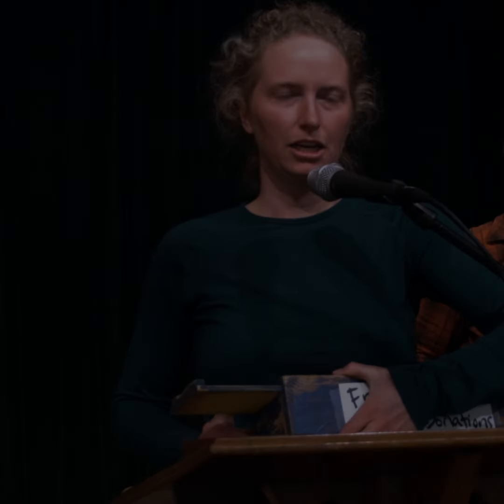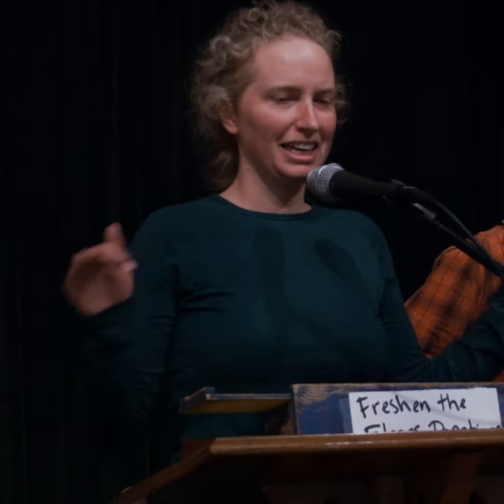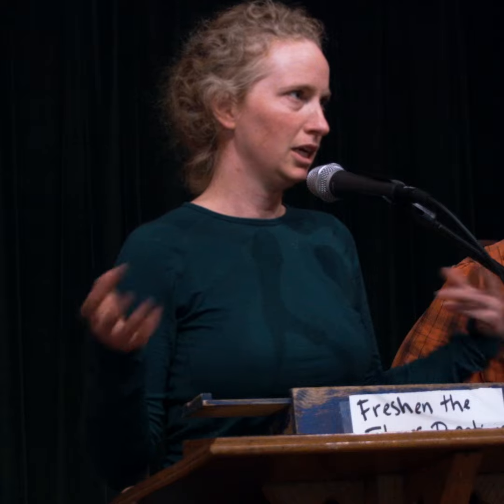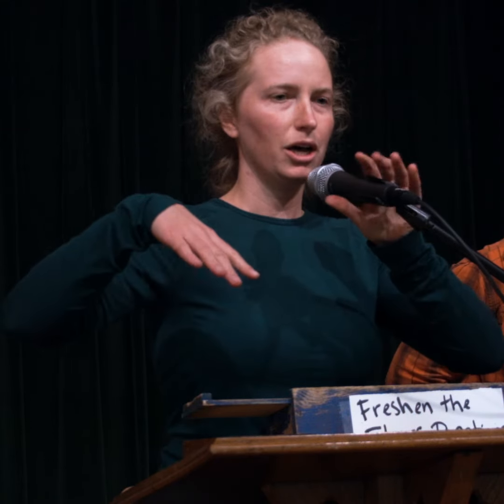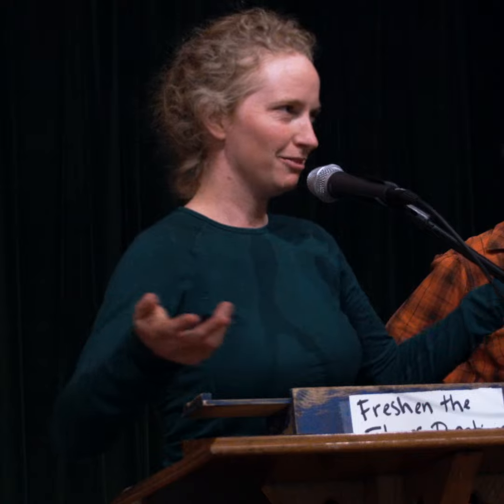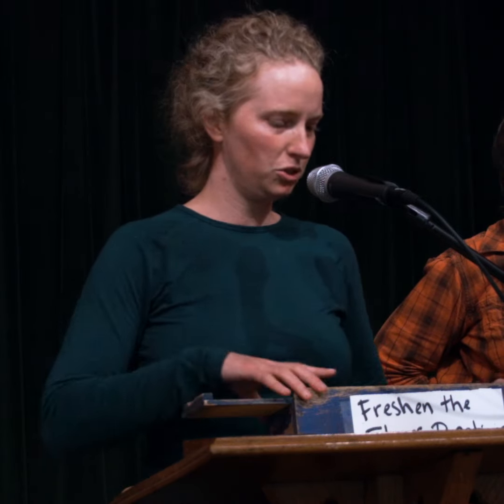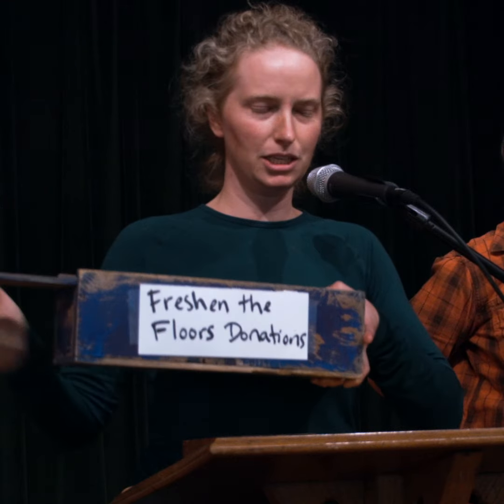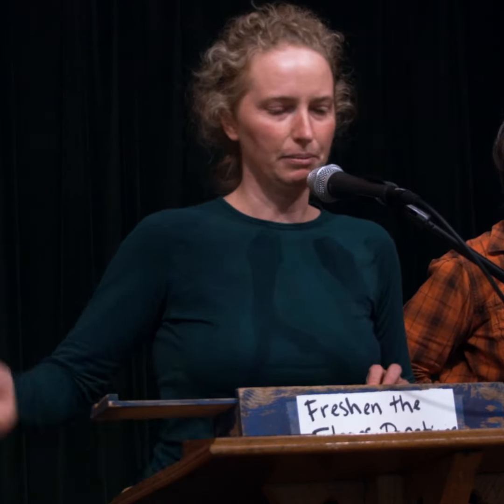Freshen The Floors Campaign Video 2023